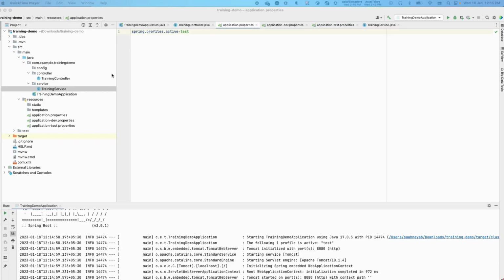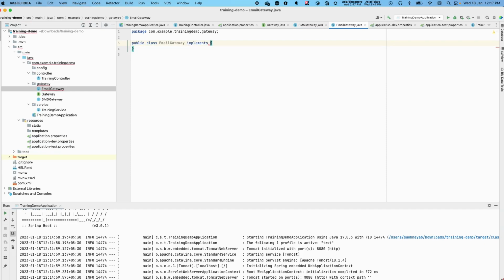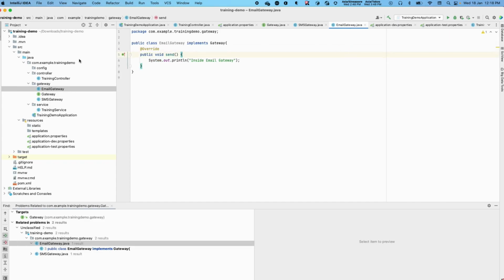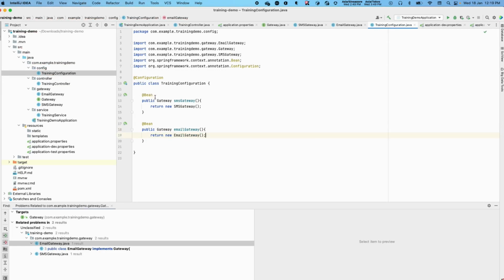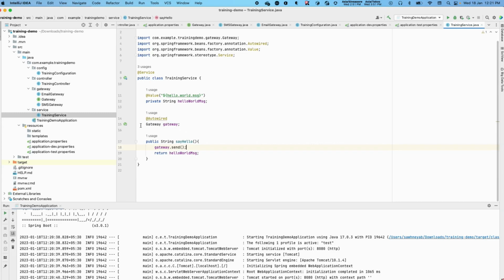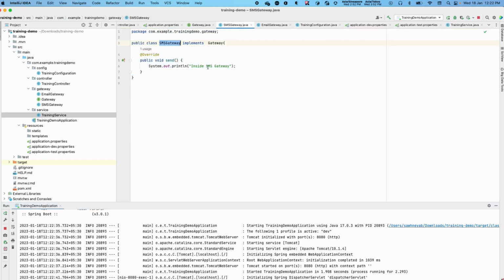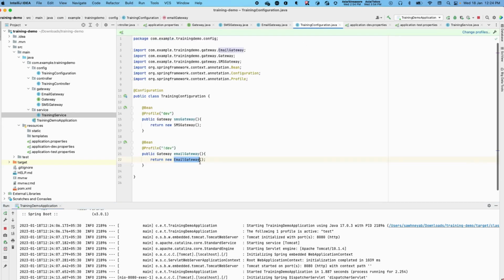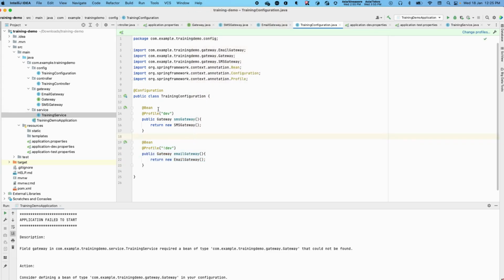Springboot Profiles - 1